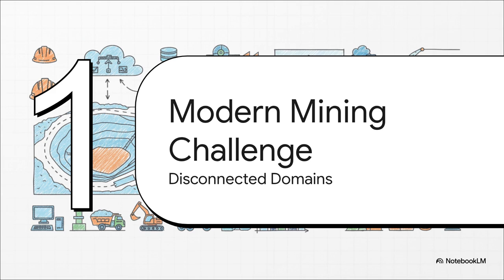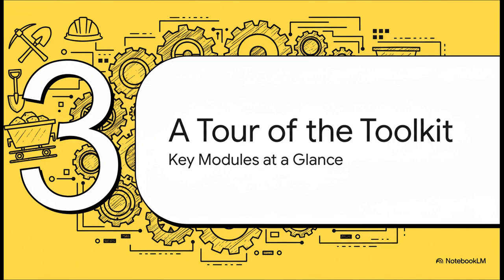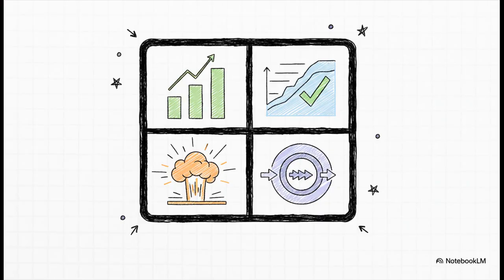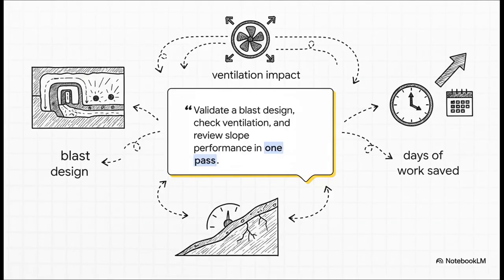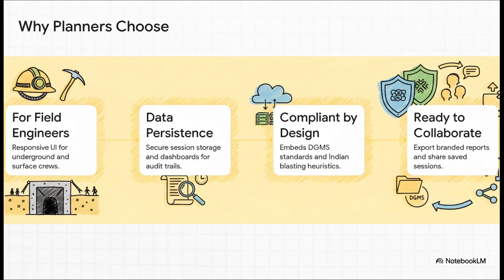The Future of Mining Engineering 🔥 | Why Every Student Needs MiningToolkit.in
Welcome to MiningToolkit.in — India’s first smart mining engineering toolkit! ⛏️💻
Whether you’re a mining student, a mine planner, or a consultant, this platform helps you plan faster, learn smarter, and improve productivity.

👉 What’s inside MiningToolkit.in?
✔️ Blasting Design Calculators 💥
✔️ Mine Ventilation Planning 🌬️
✔️ Pillar & Geotechnical Stability 🪨
✔️ Mine Economics & Productivity 📊
✔️ Gas Monitoring & Safety Tools 🧪
✔️ UI designed for real-world mining scenarios 🔧

From university assignments to real mine planning — we’ve got you covered.

🔹 Mining diploma & B.Tech students
🔹 Underground & Opencast mine engineers
🔹 Researchers & safety professionals

🚀 Start using the toolkit FREE today!

• Software guides
• Real mine design case studies
• Notes & project support